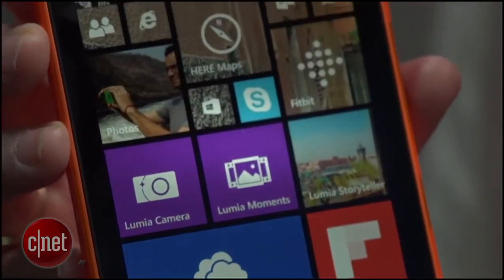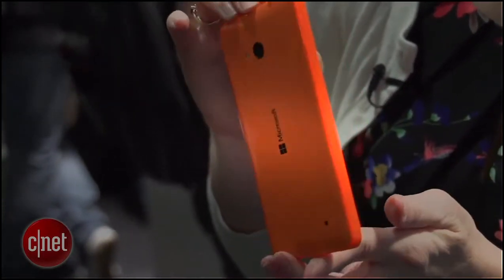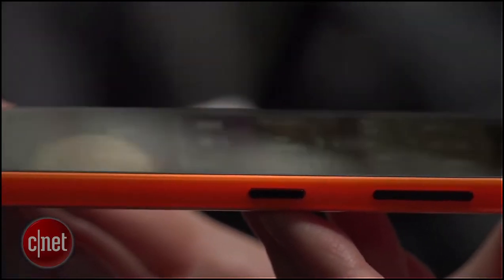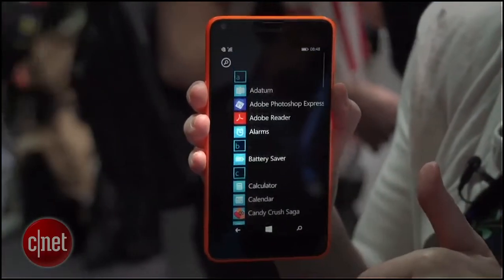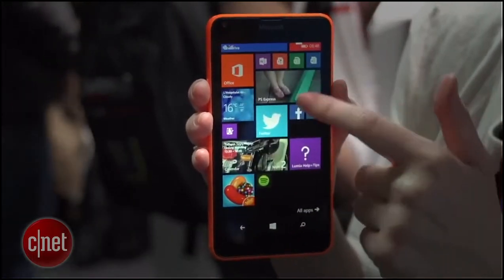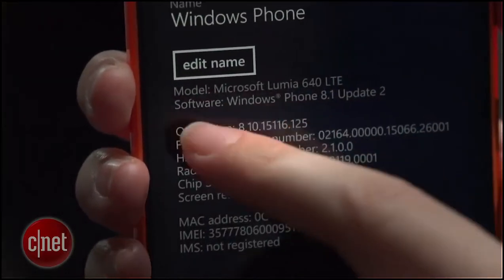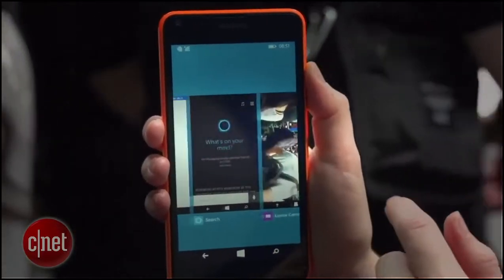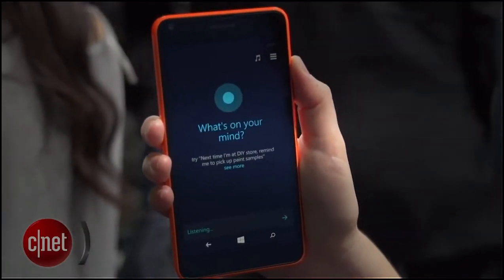Microsoft's Lumia 640 and 640 XL are its new budget phone stars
After mistakenly letting the cat out of the bag yesterday, Microsoft has officially unveiled its latest Lumia phones at Mobile World Congress -- and they're pretty tempting if you're looking for a good deal. The new Lumia 640 and 640 XL (can you guess the difference?) are the company's latest budget phones, effectively replacing last year's Lumia 630 and 635. They both include a quad-core Snapdragon processor running at 1.2 gigahertz, a gigabyte of RAM, and 720p display resolutions, but they differ in screen size and camera prowess. The Lumia 640 has a 5-inch screen and an 8 megapixel shooter, while the XL -- Microsoft's first budget phablet -- packs in a 5.7-inch screen and a 13MP Zeiss-lens camera. That's a significant bump from the weak 5MP option in last year's phones, but without a big price increase: The 640, expected in May, will start unlocked at around $155 for its 3G version and $177 for the LTE model. And if you want to get your hands on the XL soon, you're in luck. It's coming later this month for around $211 (3G) and $244 (LTE). As usual, final pricing is up to the retailers.